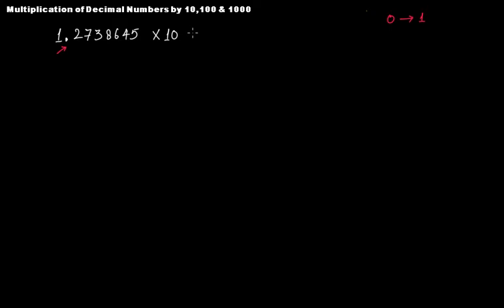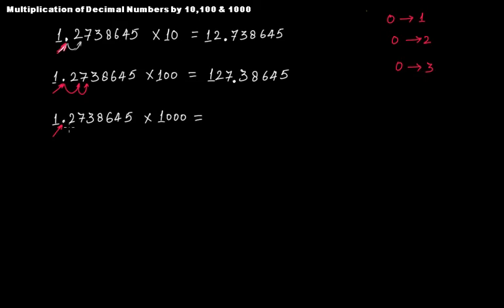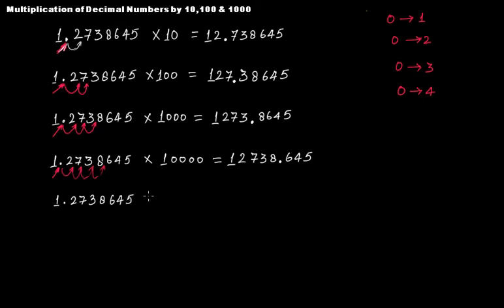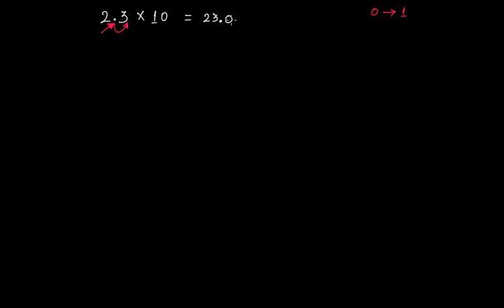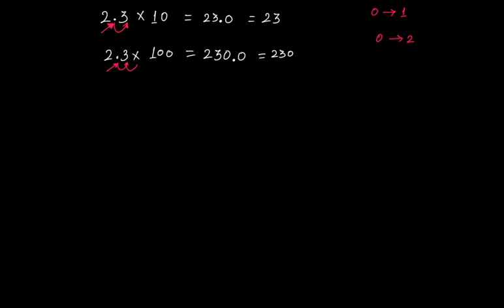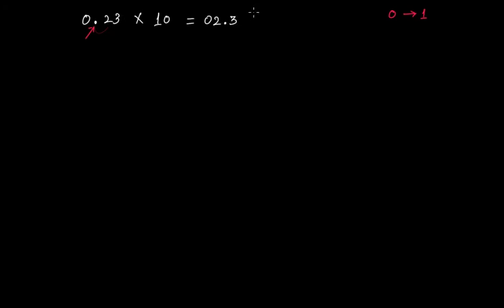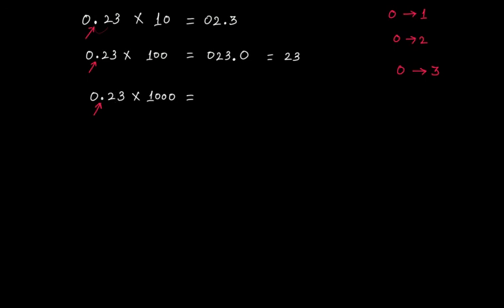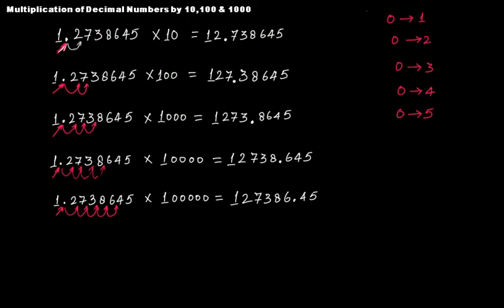Multiplication of Decimal Numbers by 10, 100 & 1000 || Decimals || C.B.S.E. Grade 7 Mathematics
In this video lecture we discuss the following:
(1) How to multiply decimal numbers by 10, 100 & 1000?

The topic discussed in this tutorial is from the chapter "Fractions and Decimals" that is a part of C.B.S.E. Grade 7 Mathematics.